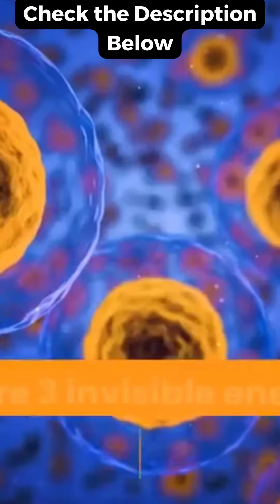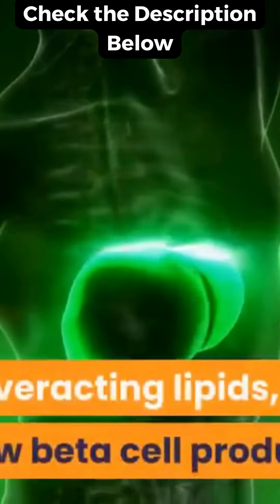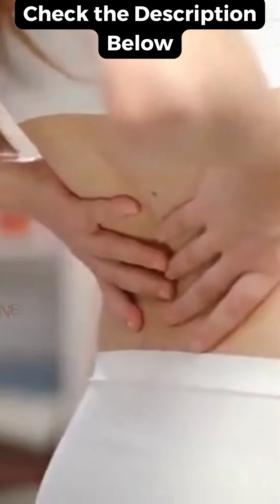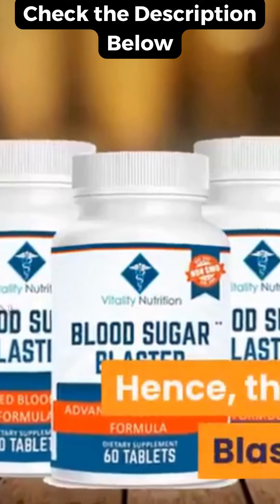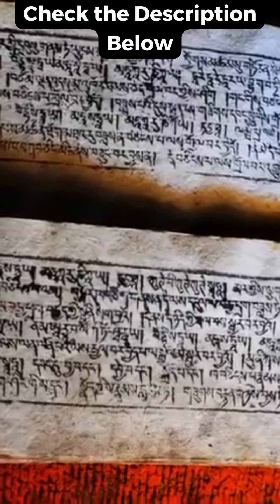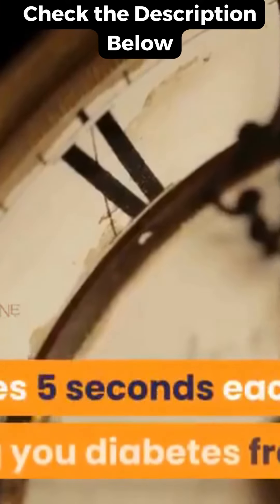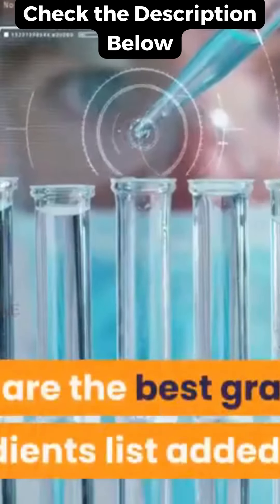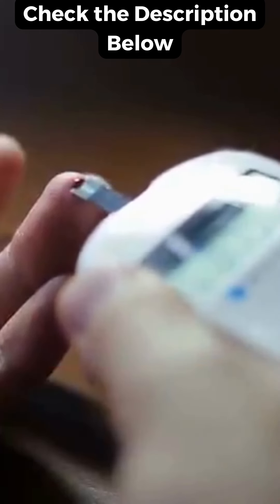How To Cure Diabetes Fast| Natural Way| Blood Sugar Blaster Review| Shorts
Hey Welcome To All

In this video, we are Discussing the Blood Sugar Blaster Supplement

Reduce Your Blood Sugar Level and it's also work Diabetes Type 1, Type 2, Type 3

Looking for an honest review of the Blood Sugar Blaster? This video has everything you need to know, from how it works to if it’s actually worth your time and money.

The Blood Sugar Blaster is a supplement that allegedly helps to regulate blood sugar levels. If you’re considering taking it, or are simply curious about how it works

Is the Blood Sugar Blaster supplement really as effective as it claims to be? In this video, I take an in-depth look at the ingredients and scientific research to see if this natural supplement can help regulate blood sugar levels.

According to the Blood Sugar Blaster sales page, diabetics and pre-diabetics can enjoy the following benefits by taking the supplement daily:

Support healthy blood sugar levels
Support energy production
Maintain optimal insulin sensitivity
Support a deeper and more relaxing sleep
Support healthy blood pressure and cholesterol
People with diabetes struggle to manage blood sugar. Most doctors recommend diet and an exercise plan to manage blood sugar levels. If a diet change and exercise don't work, doctors may prescribe insulin and other medication.

Vitality Nutrition claims to have developed Blood Sugar Blaster based on an “ancient Hindu manuscript.” The company claims to have identified a “5-second daily habit” hidden within that ancient manuscript. They used that secret formula to create Blood Sugar Blaster.

I need Your Support To Build This Channel!!

Keep Supporting!!